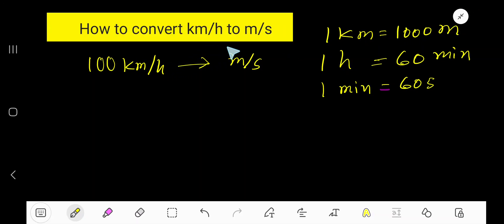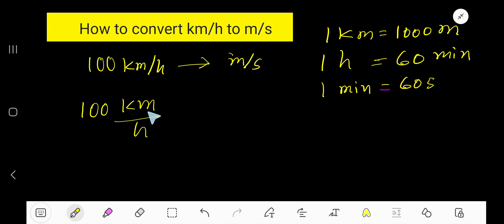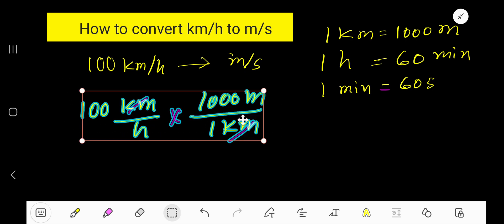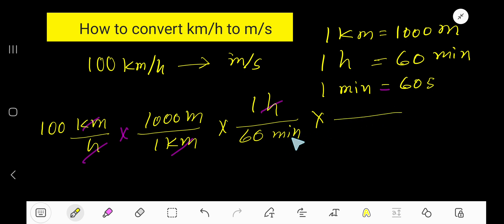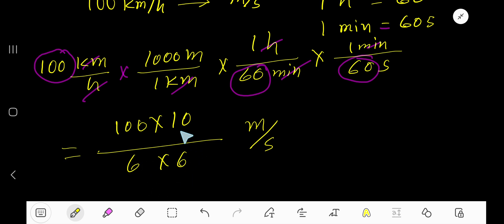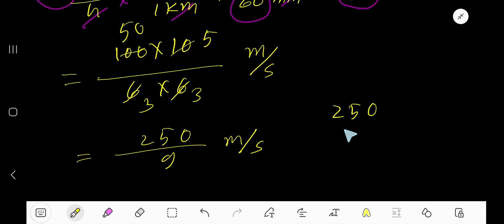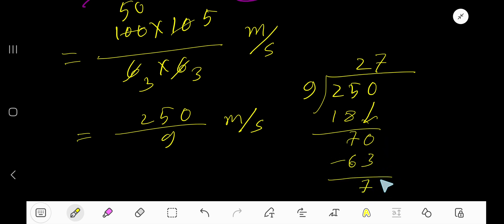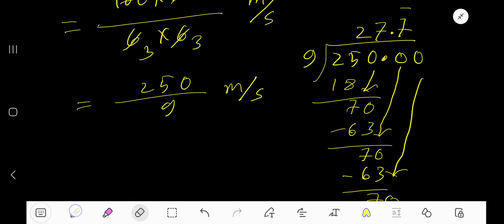How to convert 100 km/h to m/s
How to convert km/h to m/s||Convert 100 km/h to m/s